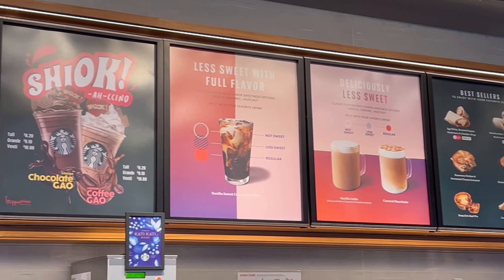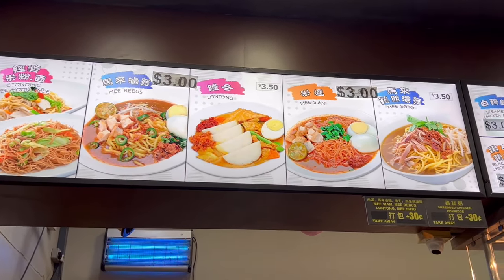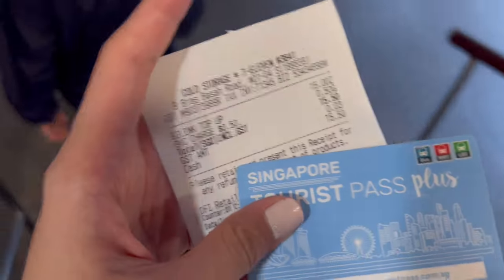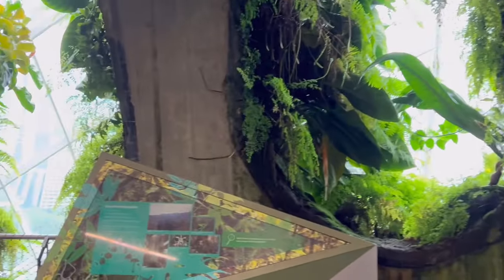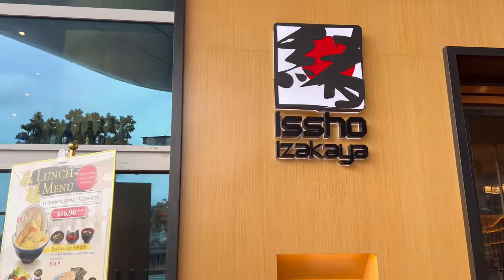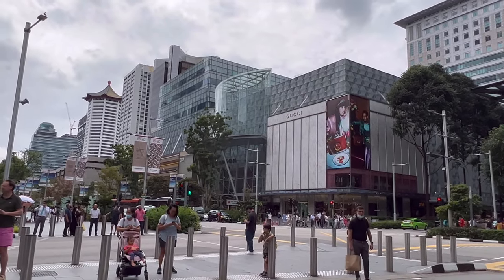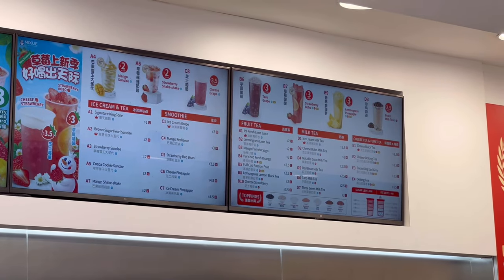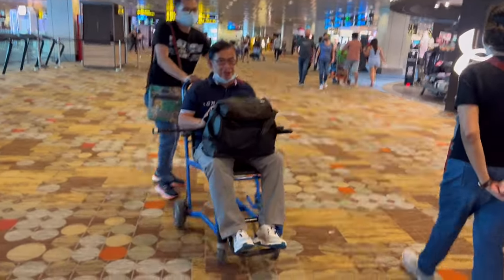SINGAPORE Vlog PART 2 (2022)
Hi, it's Mark Barcelona and Marize Bati here, and welcome to Part 2 of our Singapore 2022 vlog! In this video, we showed the our 3rd to 5th day in SG!

Check Part 1 of our SG vlog for what we did in our first 2 days

TIMESTAMPS:
0:00 Preview
0:19 Starbucks Singapore (DAY 3)
1:20 Going to River Wonder
2:30 Entering River Wonder
3:11 River Wonder Preview
3:31 Amazon River Quest Preview
4:14 Bugis +
4:43 Going to Clarke Quay
5:05 Clarke Quay Central
5:59 Thai-Khun
6:39 Starbucks Singapore (DAY 4)
7:39 Going to Gardens By the Bay
7:55 Gardens By the Bay
9:15 Cloud Forest
13:41 Going to Marina Bay
14:17 Issho Izakaya
16:28 Merlion
16:44 Orchard Road
17:36 Claude Ice Cream
18:05 Takashimaya Mall
18:42 Ion Orchard Mall
19:34 Buddy Hoagies
20:43 Mixue Ice Cream
21:08 Going to Jewel Changi (DAY 5)
22:00 Jewel Changi Airport
23:47 Rain Vortex

See you on our next vlog! :)